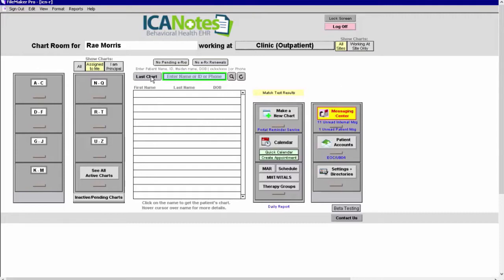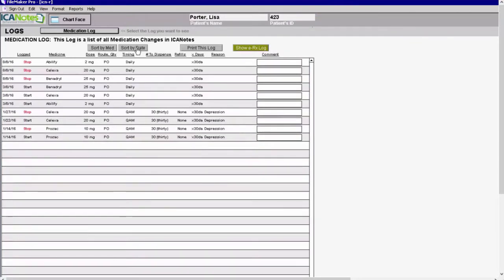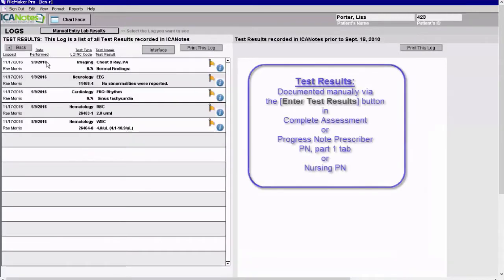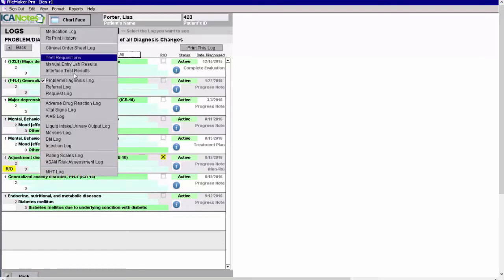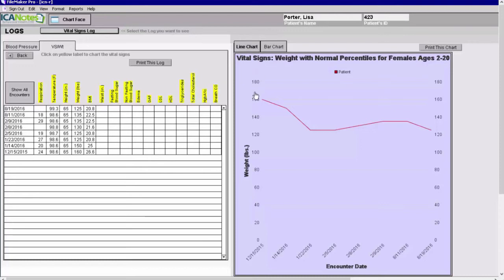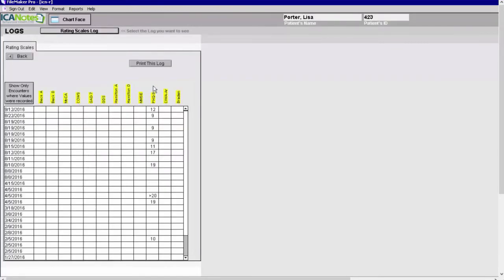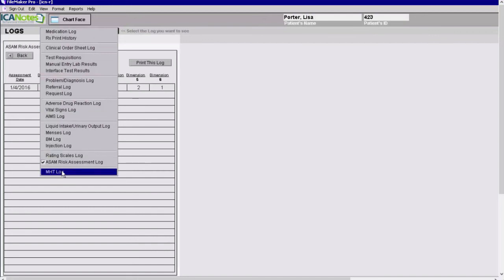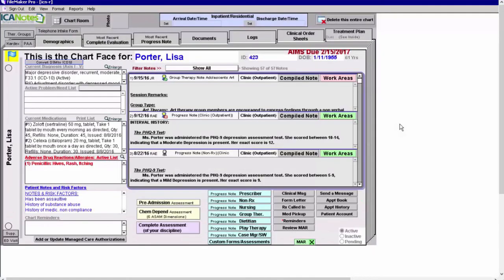Tips & Tricks: LOGS Tab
This video demonstrates the LOGS tab within the ICANotes Behavioral Health EMR.